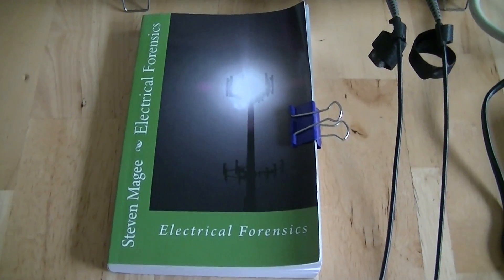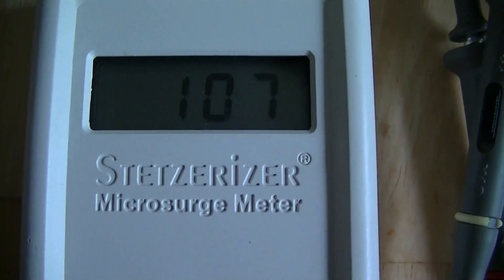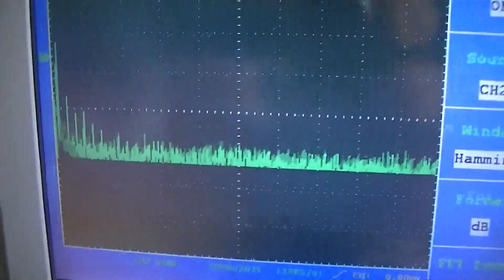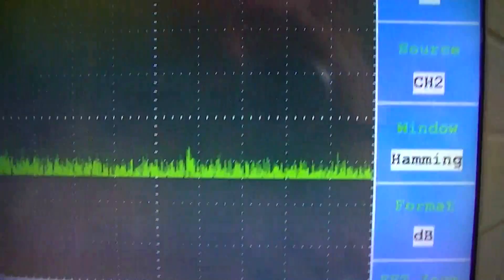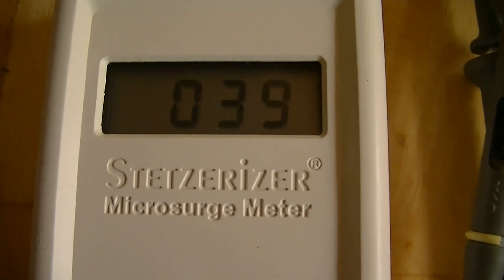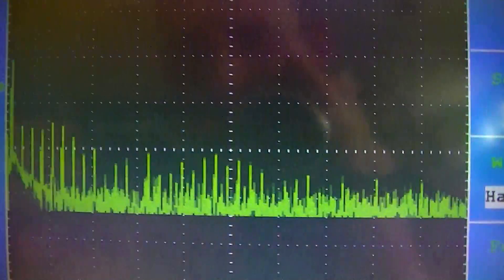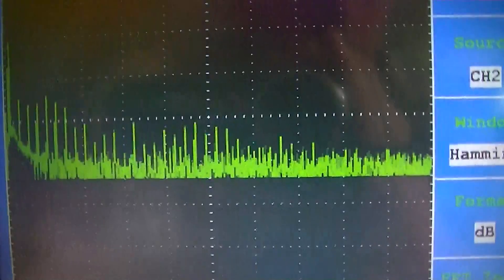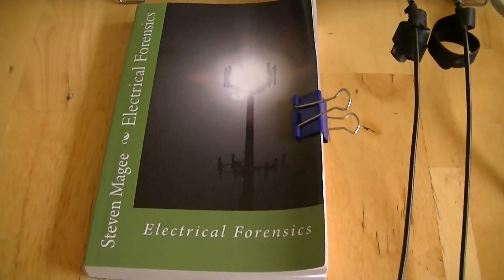Filtering the Highest Dirty Electricity Producing Product in my Home